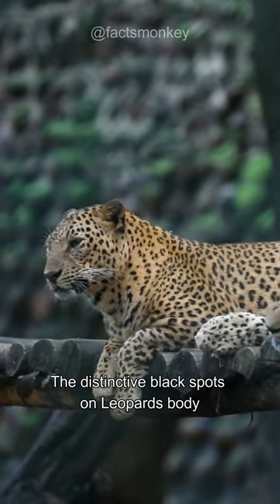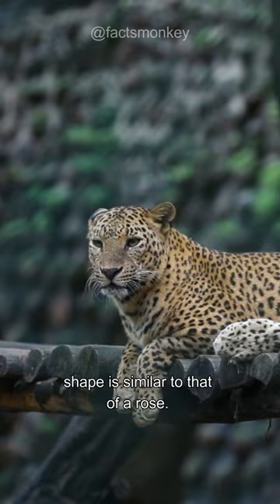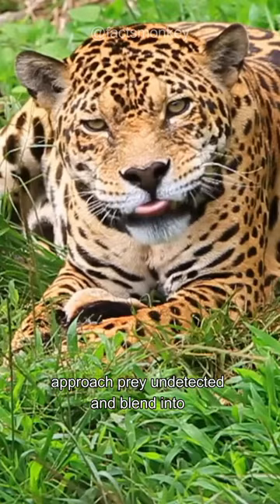Why do Leopards have Black Spots! 🐆🌹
Explore the mesmerizing world of leopards in our viral YouTube Shorts. Discover the fascinating reason behind their distinctive black spots, known as rosettes, resembling the shape of roses. Uncover the ingenious purpose of these spots as they aid in camouflage, allowing leopards to stealthily approach prey and seamlessly blend into their environment while hunting. Join us as we delve into the mysteries of their rosette spots and learn how these markings also serve as a form of identification among these majestic big cats!